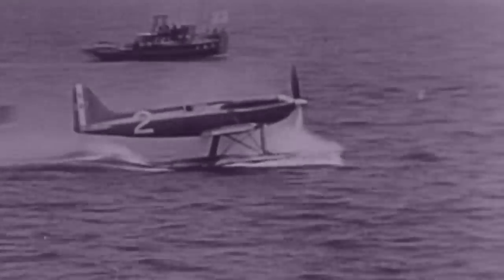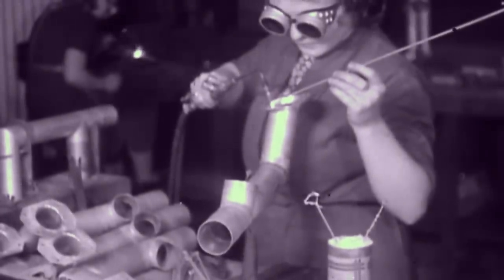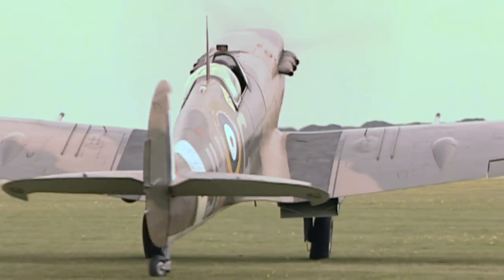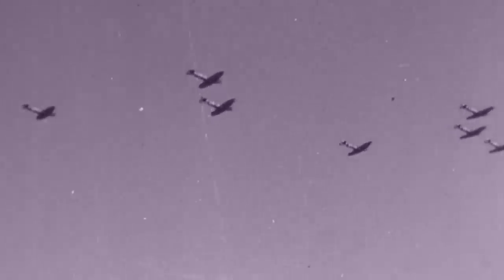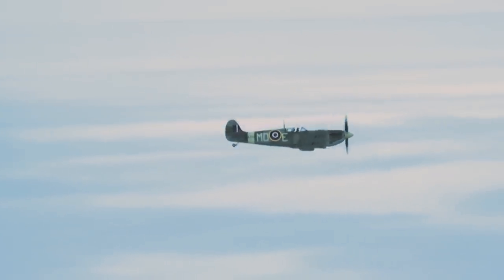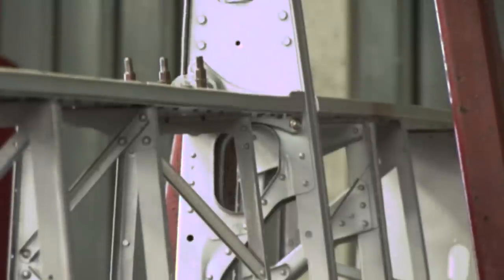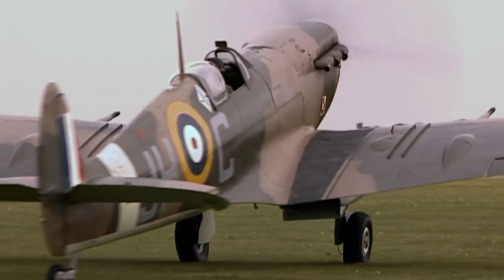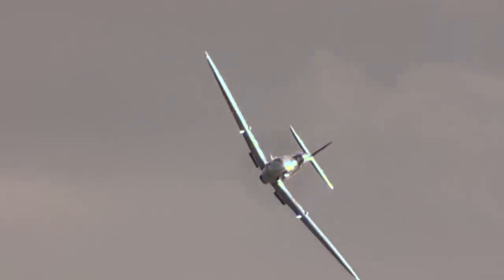How Did The Supermarine Spitfire Become A British Icon?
Discover the remarkable story behind the Supermarine Spitfire, a British aviation icon that played a pivotal role in World War II. In this captivating interview, veterans and experts recount the Spitfire's evolution from the Schneider Trophy seaplanes to a groundbreaking fighter aircraft.

War Stories is your one stop shop for all things military history. From Waterloo to Verdun, we'll be bringing you only the best documentaries and stories from history's most engaging and dramatic conflicts.

Discover the past on History Hit with ad-free exclusive podcasts and documentaries released weekly presented by world renowned historians Dan Snow, Suzannah Lipscomb, Matt Lewis and more.

This channel is part of the History Hit Network.